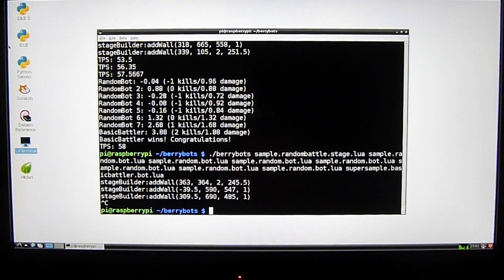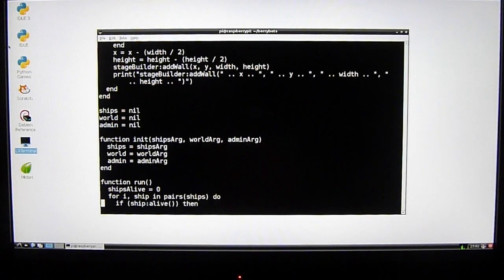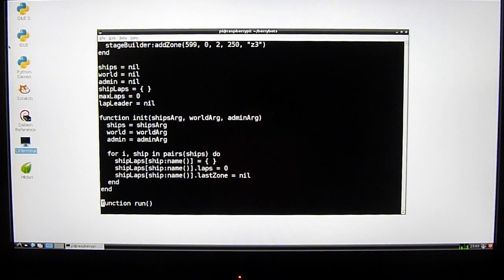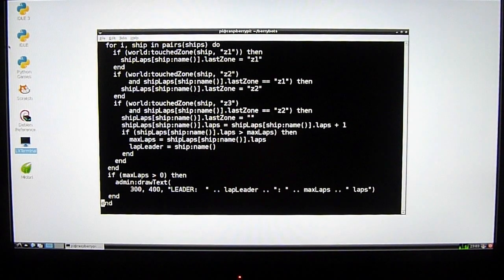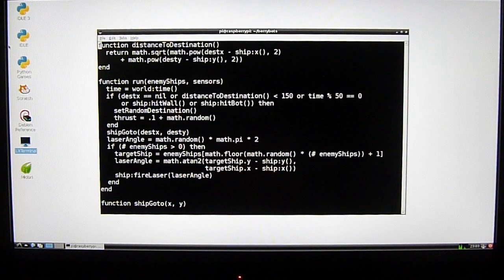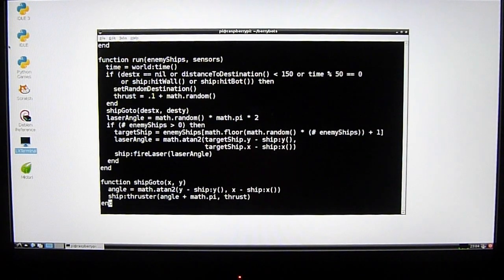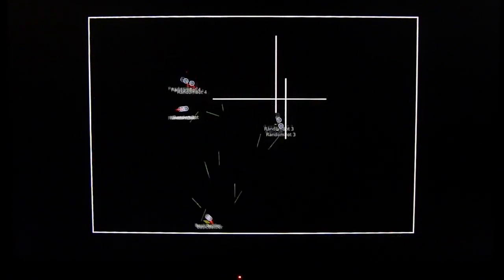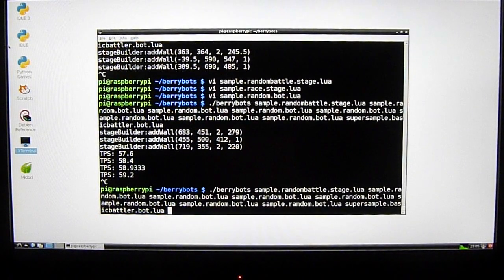BerryBots part 2: stage and bot APIs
Another look at the programming game I'm working on for the Raspberry Pi. In part 2 I go through the stage and bot APIs.